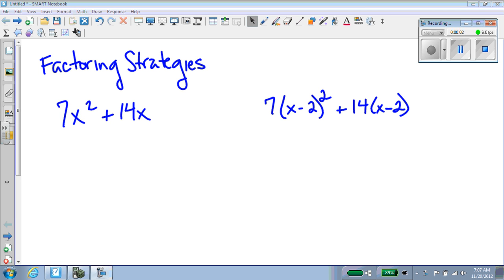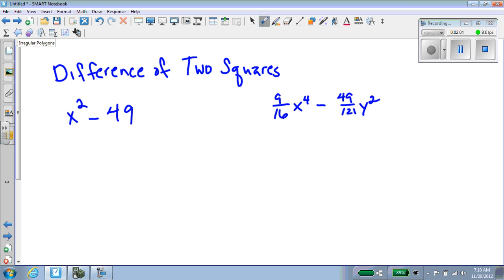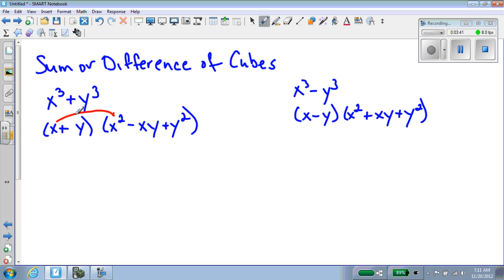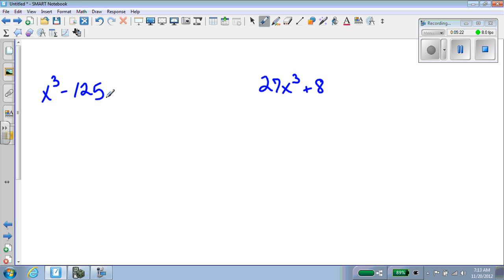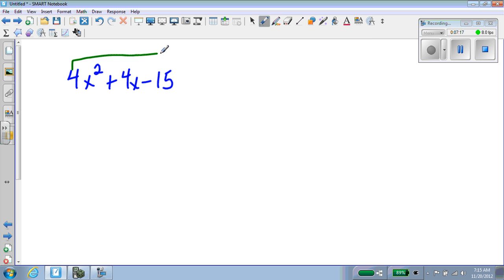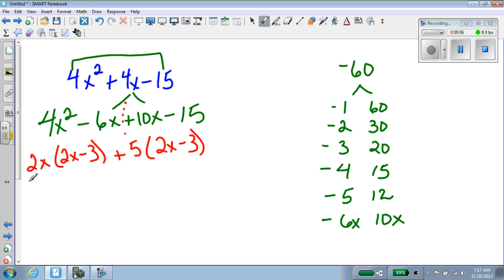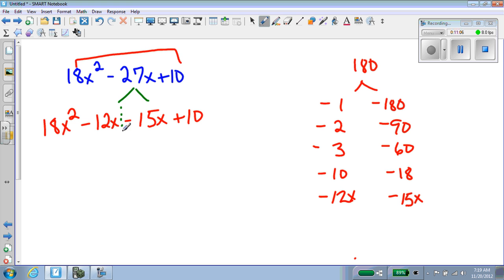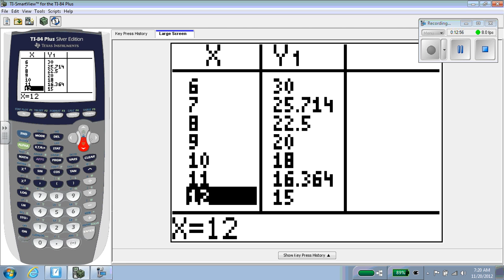review of factoring strategies